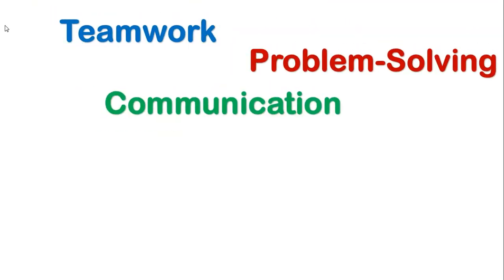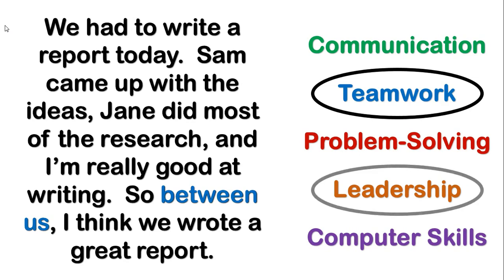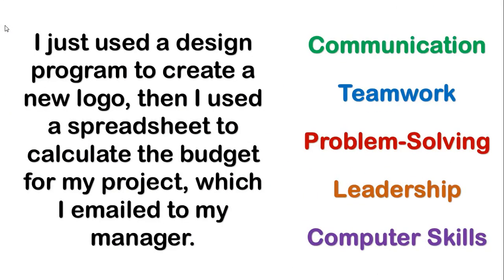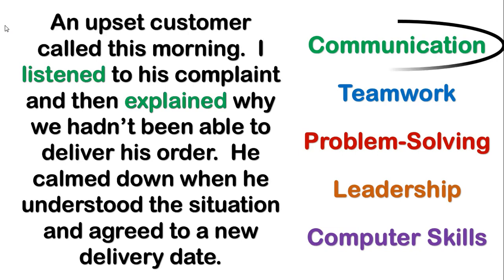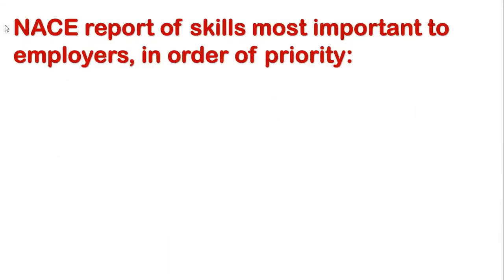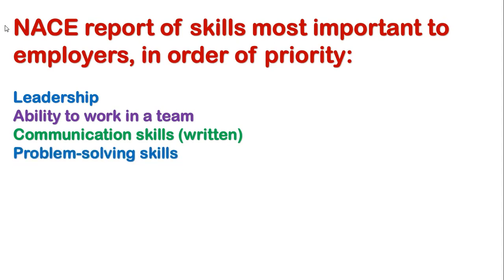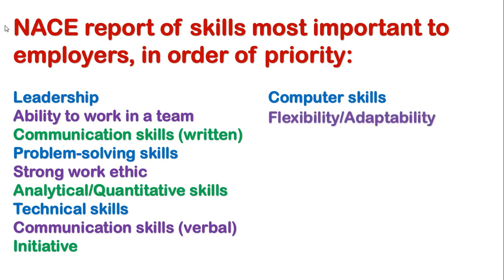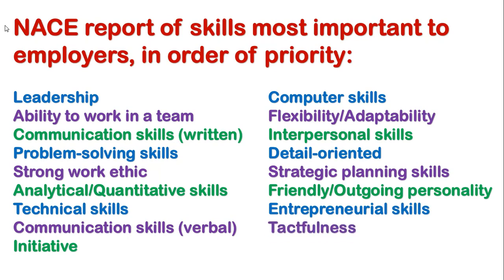4th Grade Everyday Skills Lesson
Mrs. Koppes presents a slideshow lesson to 4th grade on Everyday Skills for the Workplace.